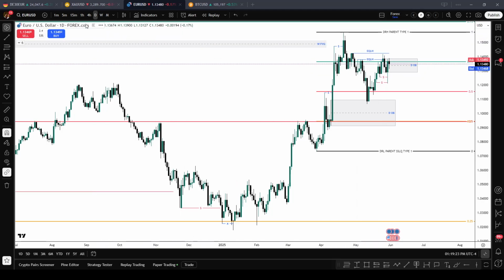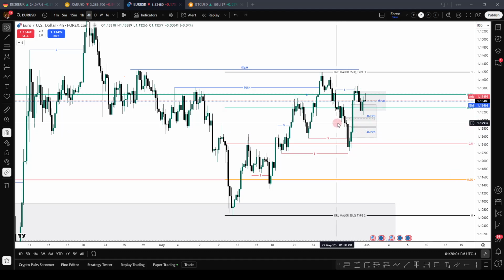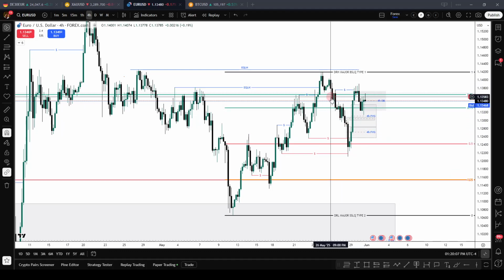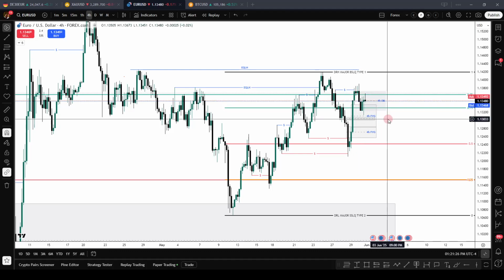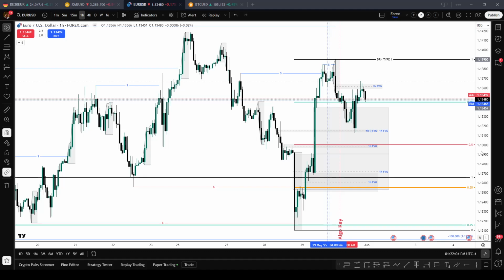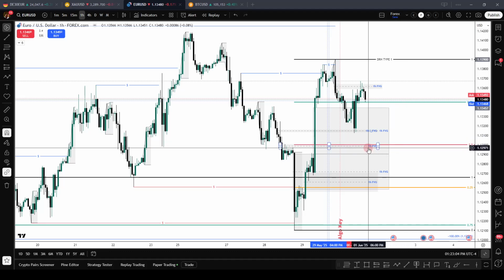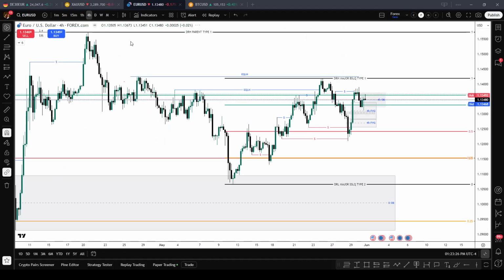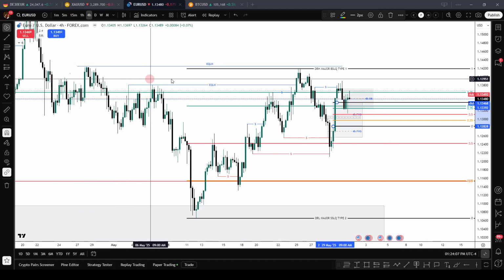Weekly Market Outlook | EUR/USD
🎯 Technical Insights | Price Action | Liquidity Zones | Trading Setups

In this week’s episode, we analyze the key developments in the forex, metals, crypto, and indices markets. You’ll see how structure, liquidity, and fractals play a role in the upcoming price movements.

🕵️ Covered Assets:
       EUR/USD outlook

🧭 Tools: TradingView, Smart Money Concepts, Fractal Zones
📬 Join our upcoming Discord for even more insights (coming soon)

What pair or asset should we cover next week?